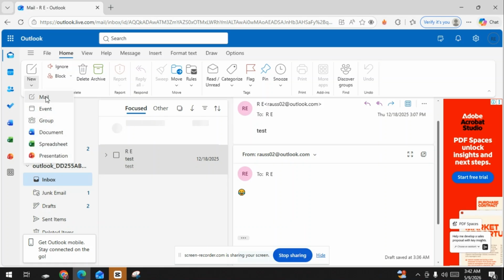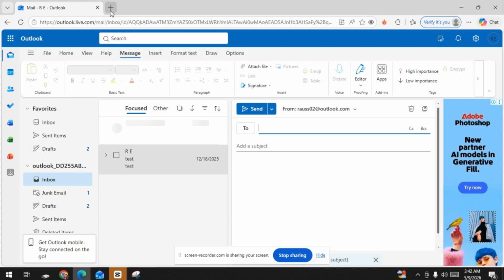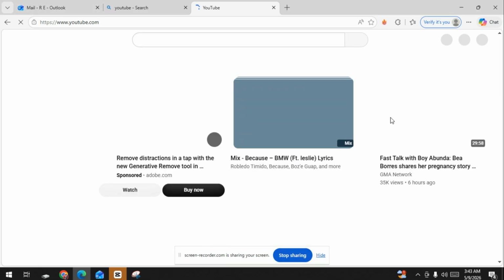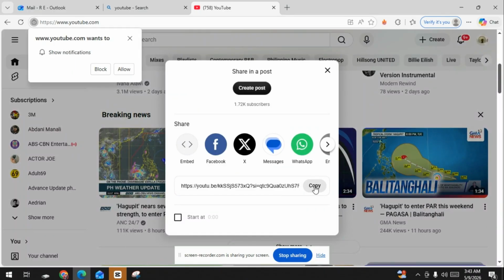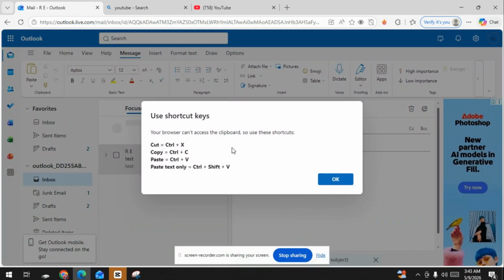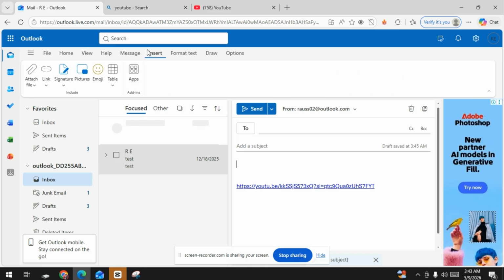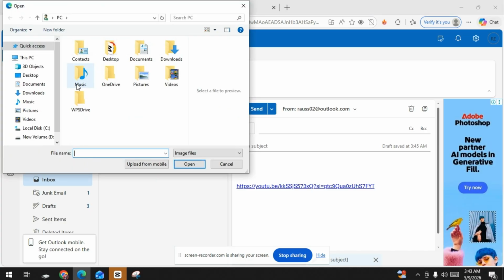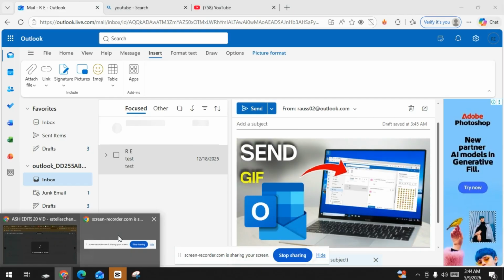How To Embed Video In Outlook Email (Easy Guide)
Learn how to embed video in Outlook email the right way in this quick tutorial. If you’ve been struggling with embedding video in Outlook, this guide shows simple methods to insert video in Outlook email, including using thumbnails, links, and HTML tricks that actually work. Discover how to add video to Outlook email without breaking formatting, improve engagement, and boost click-through rates. Perfect for beginners and marketers looking for an easy Outlook email video tutorial, plus tips on email marketing with video, embed video in email Outlook 365, and making your emails more interactive.